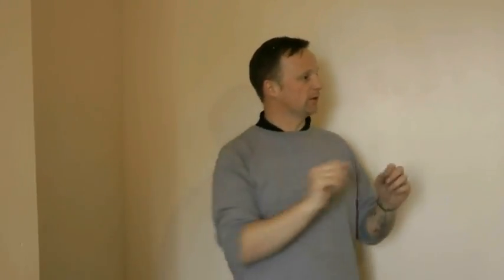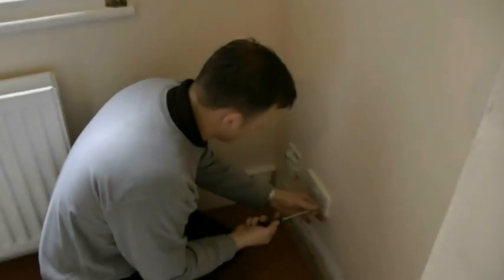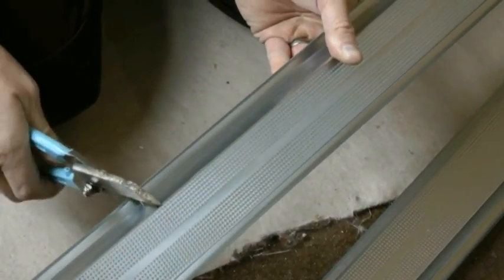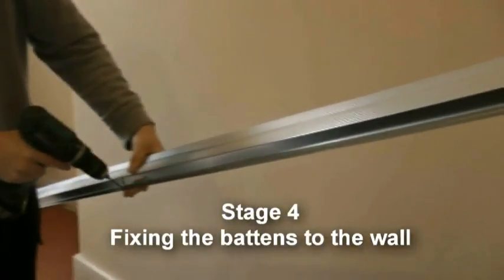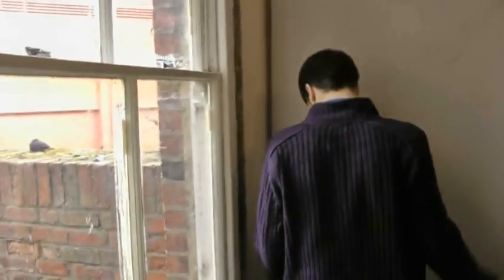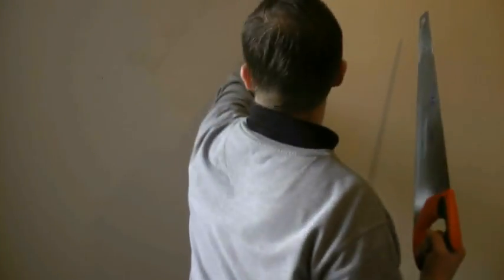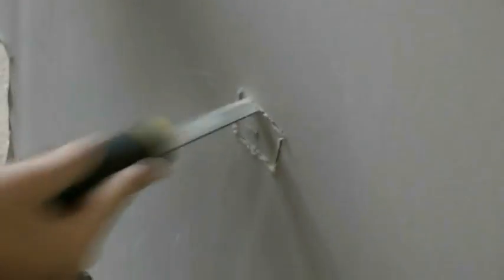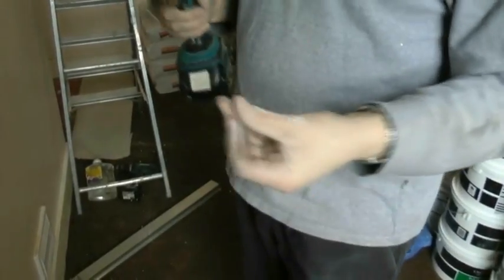Solid wall insulation installation - Part 1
Dan Hickling and the team from MK Christian Foundation's Construction team start to fit the internal solid wall insulation to a Victorian house in Wolverton, Milton Keynes